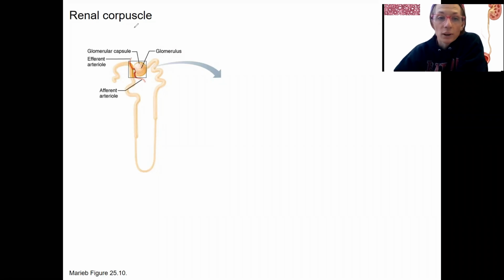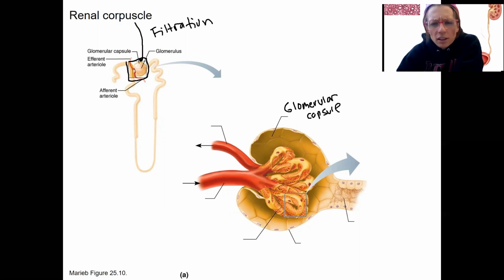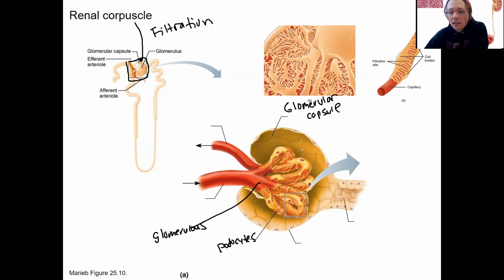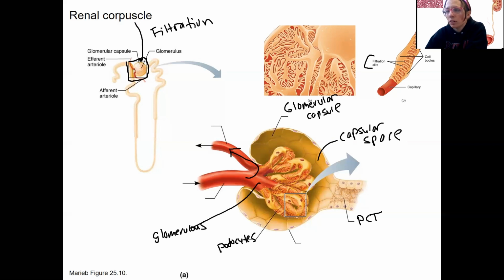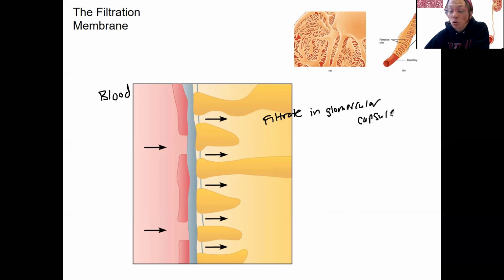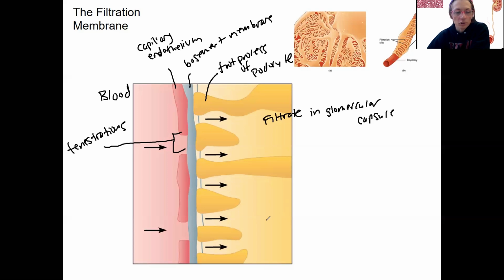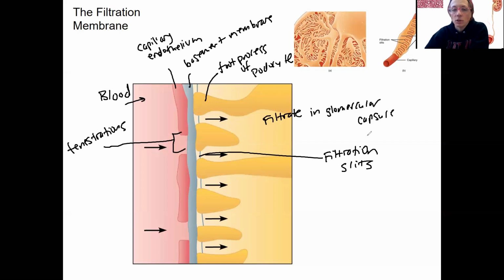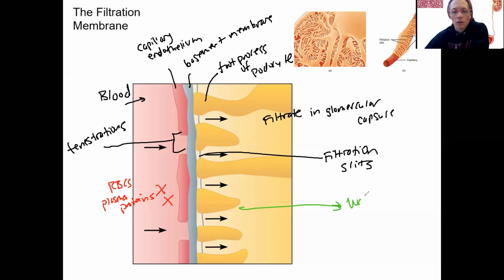11.8 filtration membrane